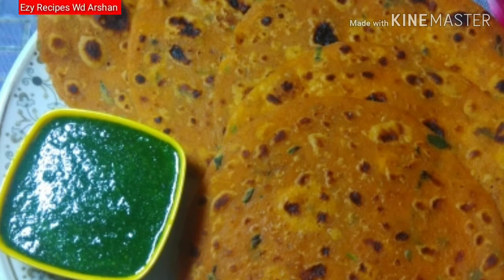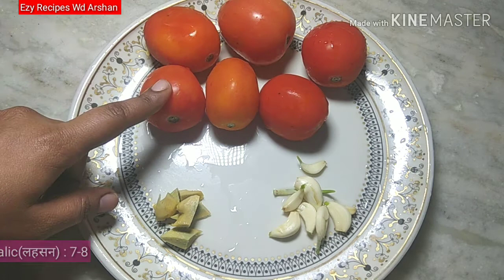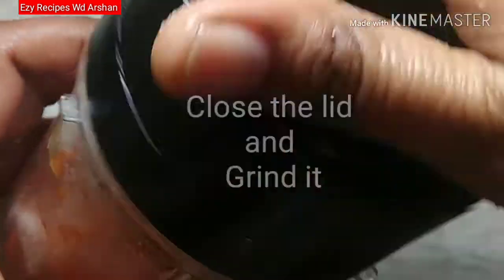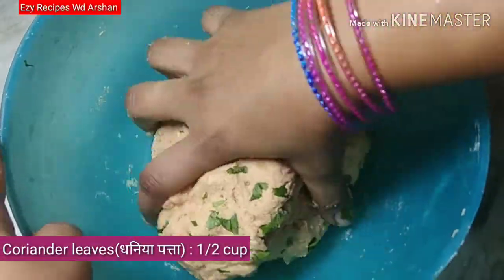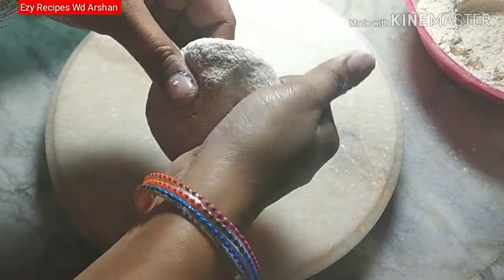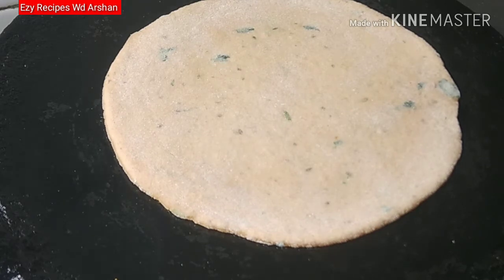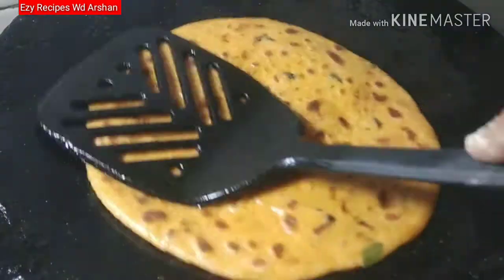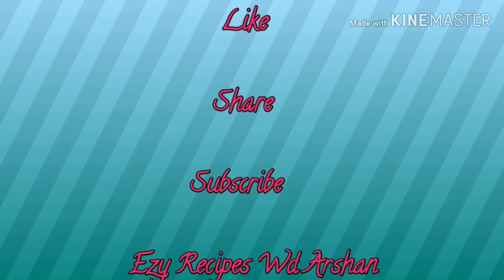Tomatoparatha 💞टमाटर का स्वादिष्ट पराठा | Tomato paratha by Ezy Recipes Wd Arshan💞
Apko yeh Tomatoparatha ki recipe kaisi lagi plz comment box mein bataye.

Ingredients :-
Tomato : 6
Cumin seeds : 1tsp
Coriander leaves : 1/2 cup
Garlic jaw : 7-8
Ginger : 1inch
Coconut virgin oil : 50g
Red chilli powder : 1(1/2)tsp
Water :1/2 cup
1cup = 250 ml

Coconut virgin oil:-
Hand Mixer :-
Measuring Cup :-
Dark Compound Chocolate :-
Coca powder :-
Vanilla Essence :-
Silicon Brush and silicon Spatula :-